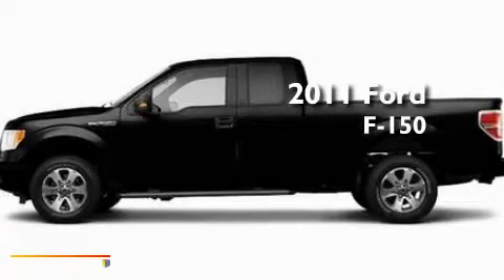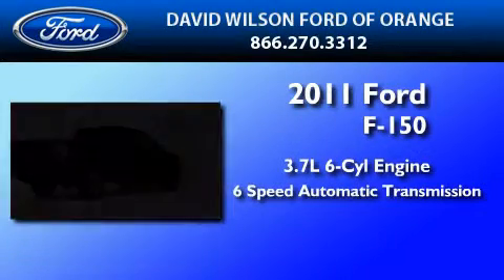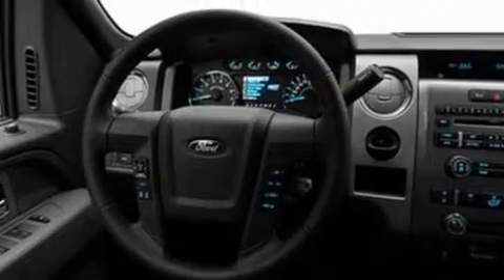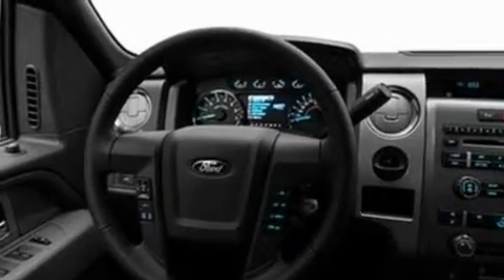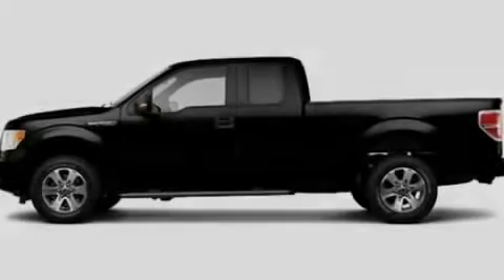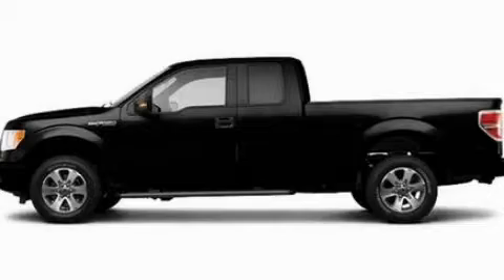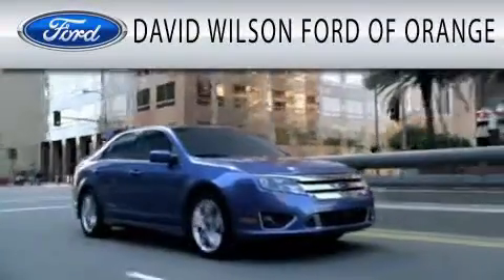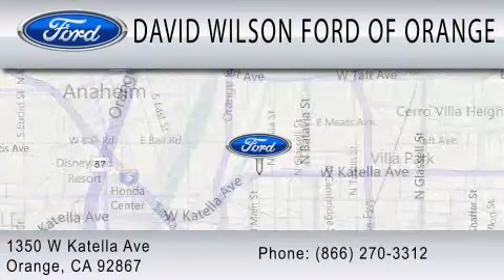2011 FORD F-150 CA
Year : 2011
 Make : FORD
 Model : F-150
 Engine : 3.7L V6
 Trans . : AUTO 6SPD

 Miles : 1
 Interior : GRAY
 Stock : 00410355